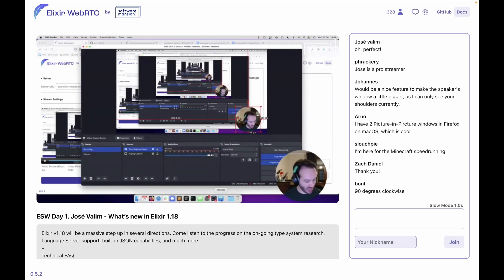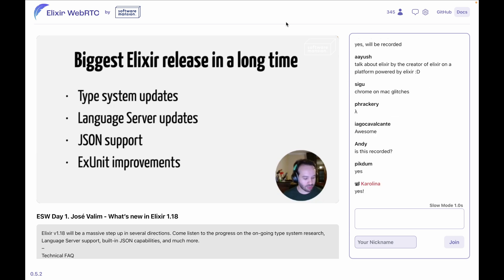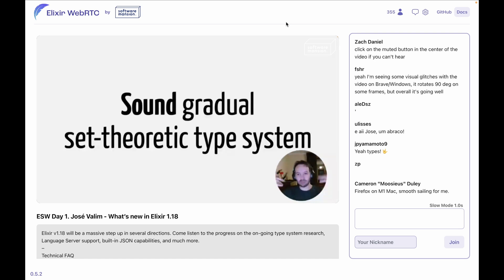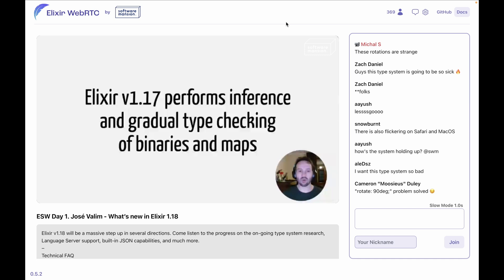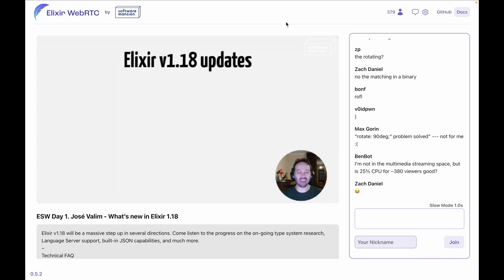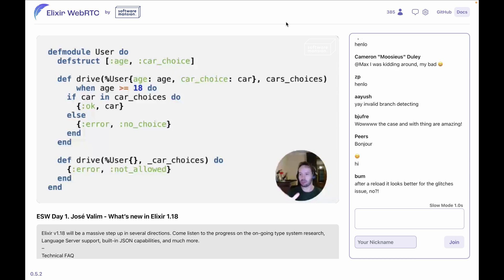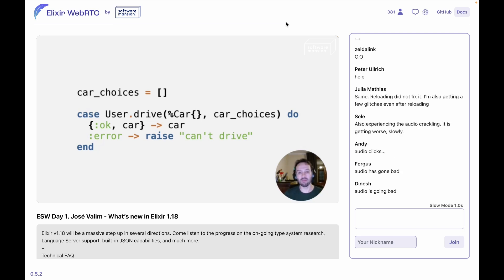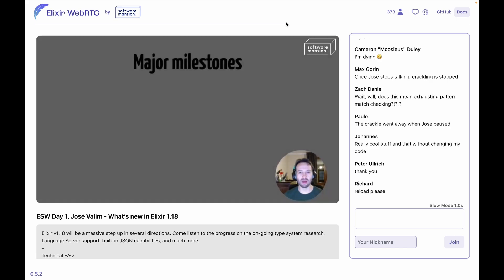José Valim – What's new in Elixir v1.18 (part 1) | Elixir Stream Week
First part of José's presentation that was missing from the previous recording.

Elixir v1.18 will be a massive step up in several directions. Come listen to the progress on the on-going type system research, Language Server support, built-in JSON capabilities, and much more.

Elixir Stream Week – five days, five streams, five top Elixir experts. Everything streamed using Elixir WebRTC.